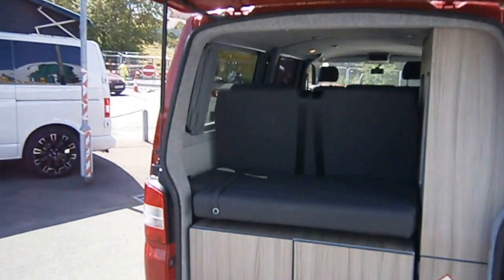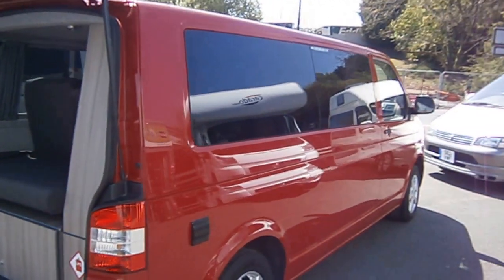Volkswagen T5 Long Wheel Base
This Stunning Coast 2 Coast Long Wheel Base Conversion in a Deep Red, Diesel Heater, Air Con, Fridge, two Ring Burners, Sink includes mains electric and sun canopy.
First to see will BUY